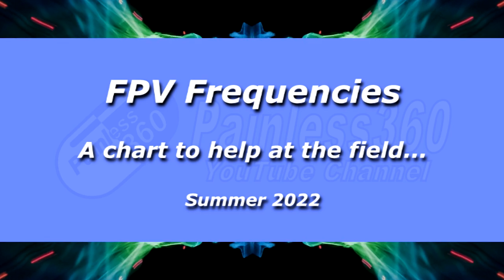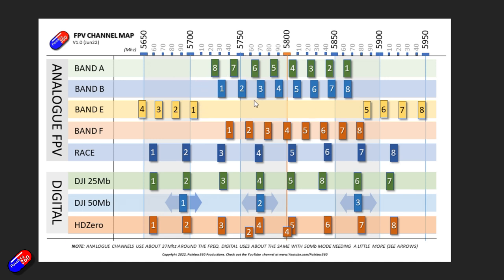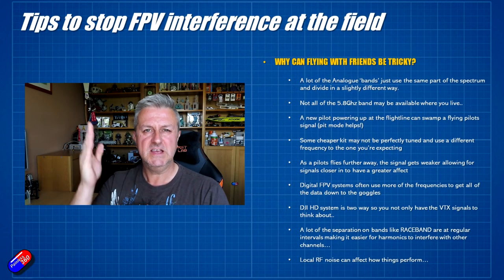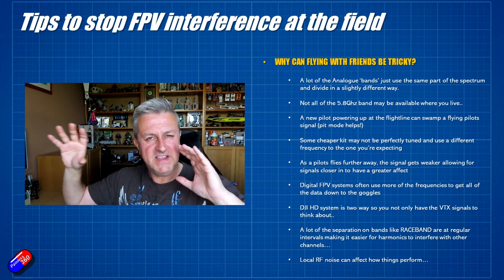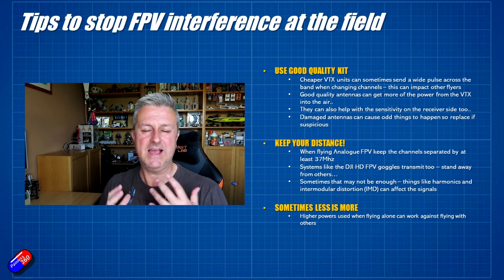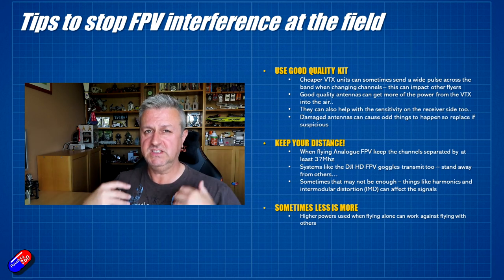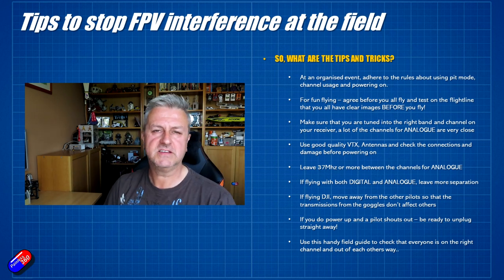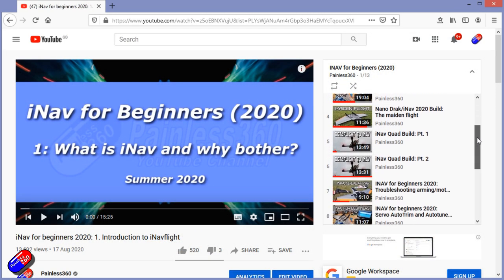FPV frequencies: A handy field guide that shows the bands and channels (analogue and digital!)